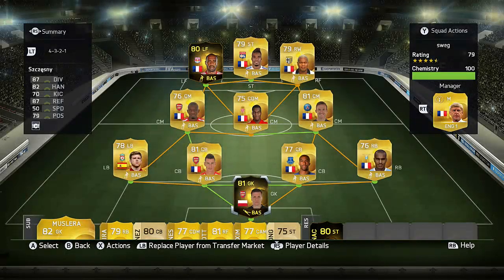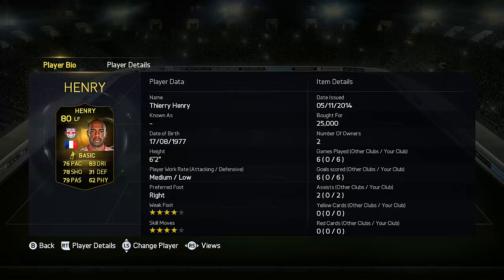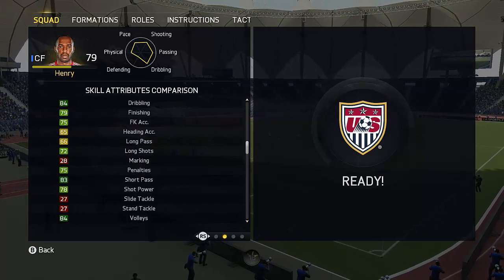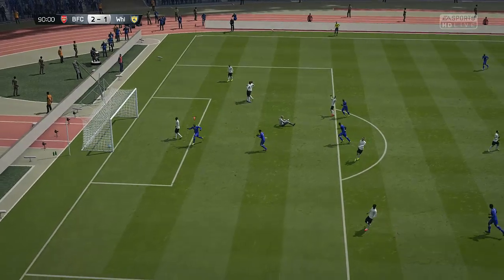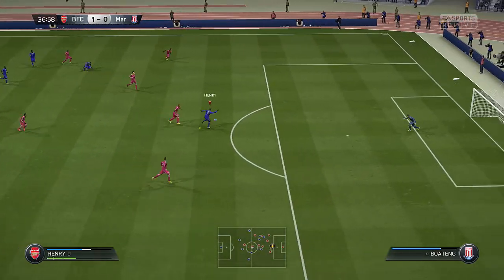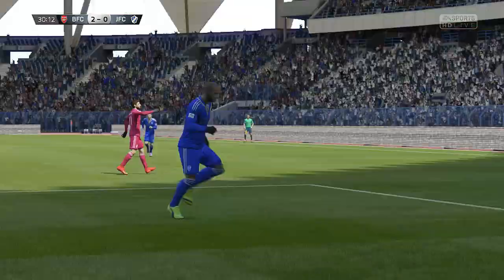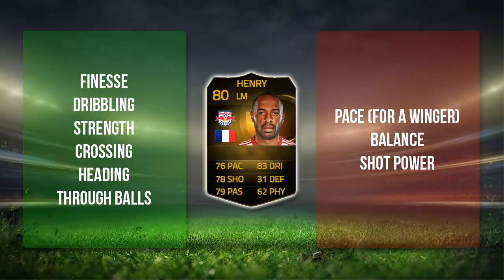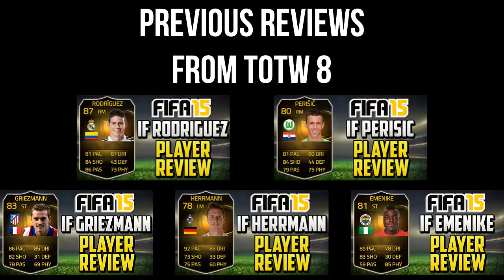FIFA 15 IF Henry Player Review (80) w/ In Game Stats & Gameplay - Fifa 15 Player Review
If you could leave a like on this IF Henry Review that would be awesome & comment below who you would like me to review next! (IF Emenike, IF Rodriguez, IF Perisic, IF Griezmann)